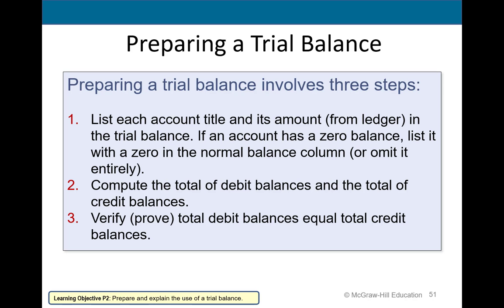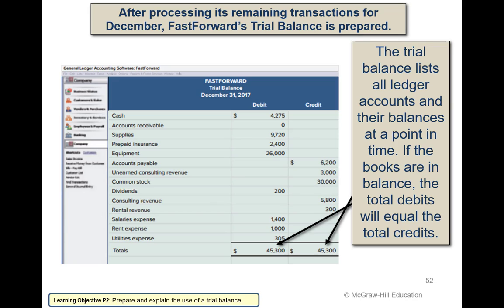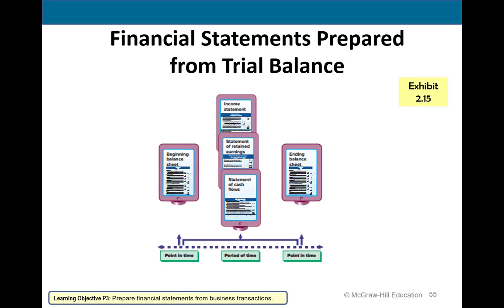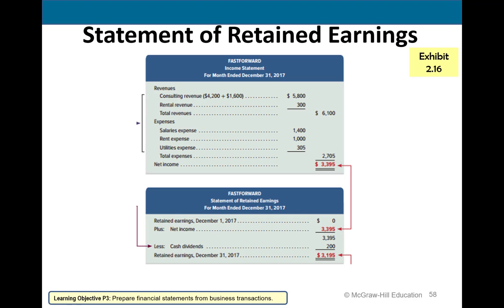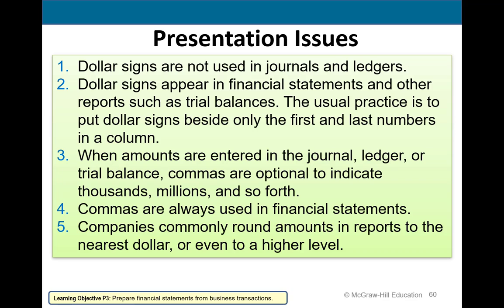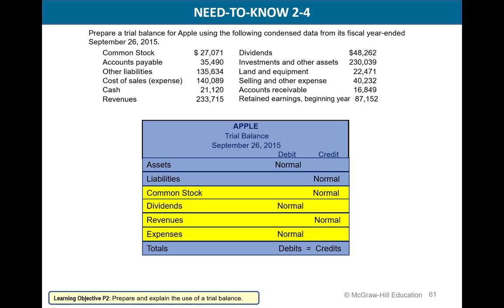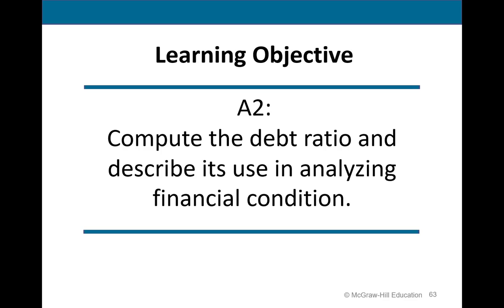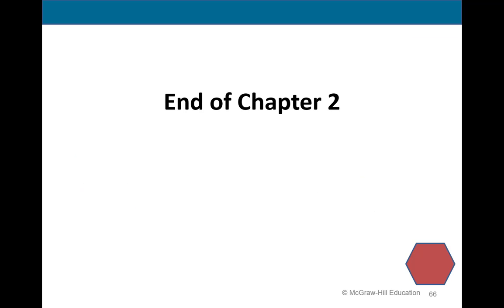Chapter 2 Lecture - Part 5 FCC 4A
P2: Prepare and explain the  use of a trial balance.
 P3: Prepare financial statements from business transactions.
 A2: Compute the debt ratio and describe its use in analyzing financial condition.